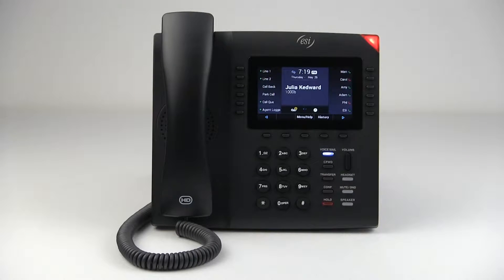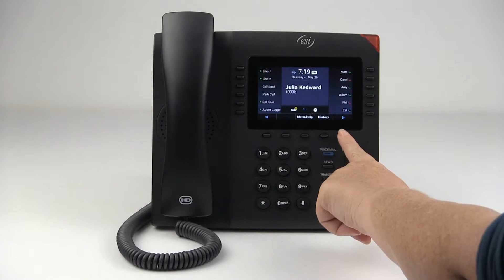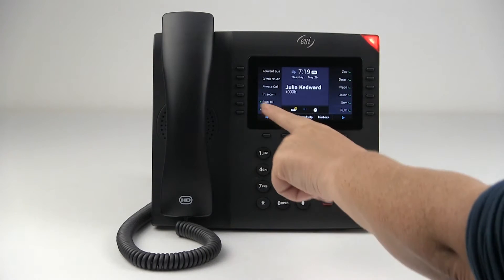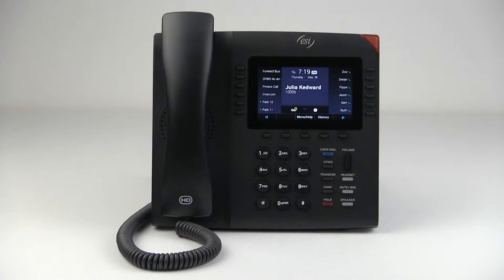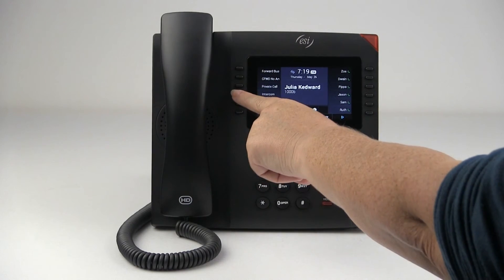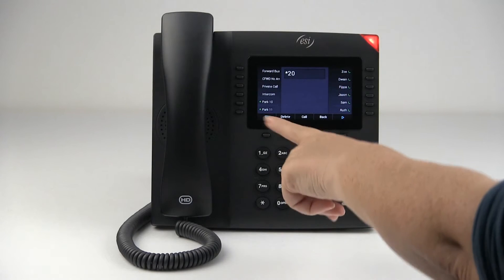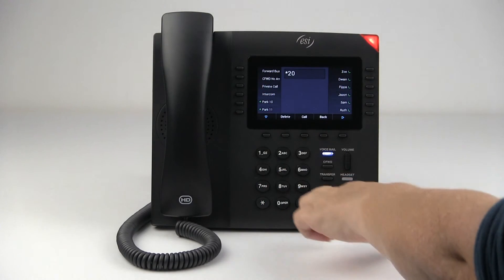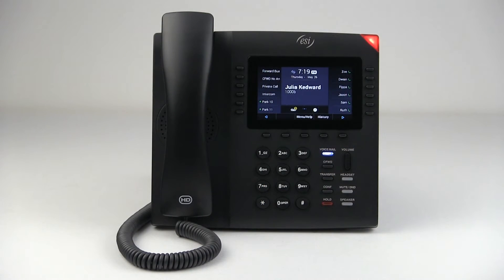ESI ePhone4: Intercom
Learn how to use this feature on an ESI ePhone4.